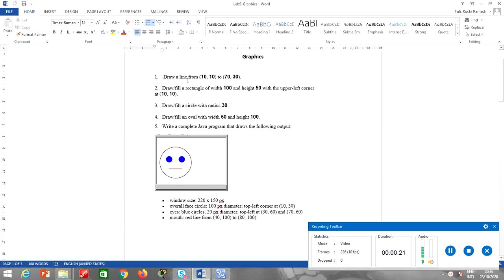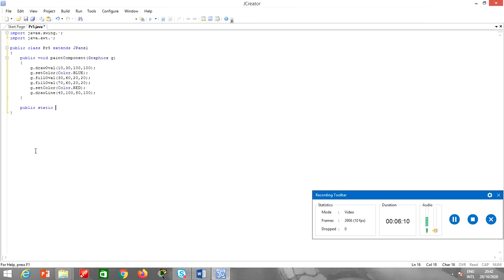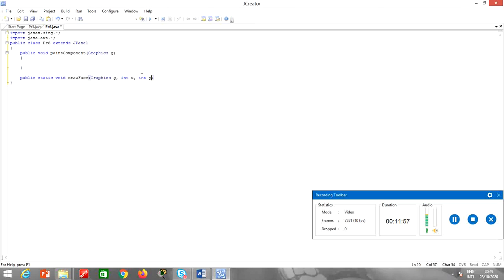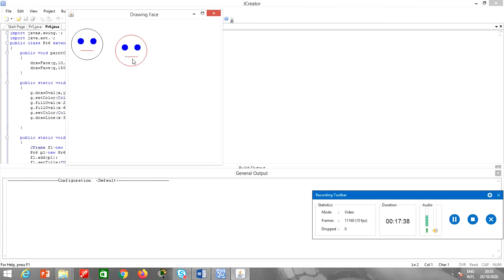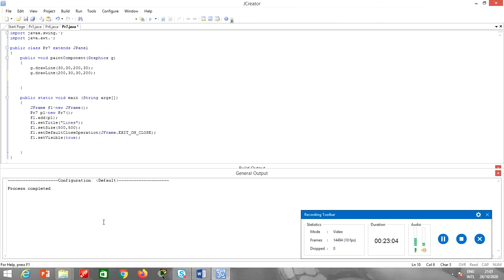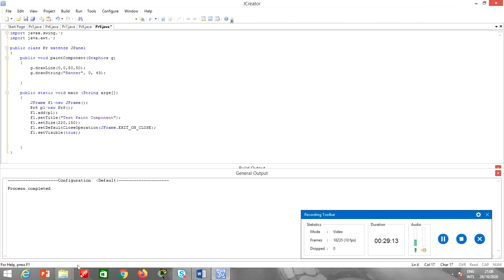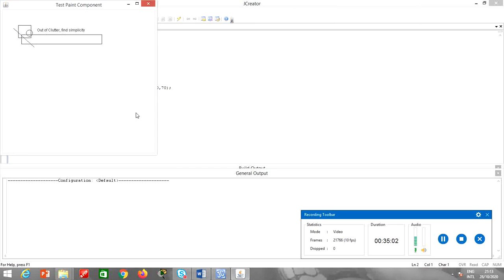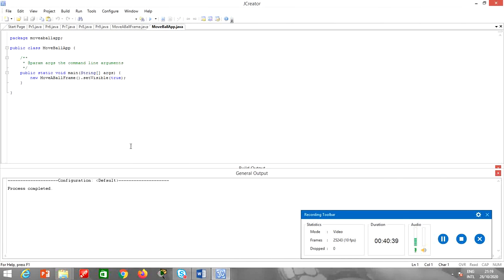Lab (Absolute Java-Chapter 18 - Graphics class)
Absolute Java-Chapter 18 - Graphics class